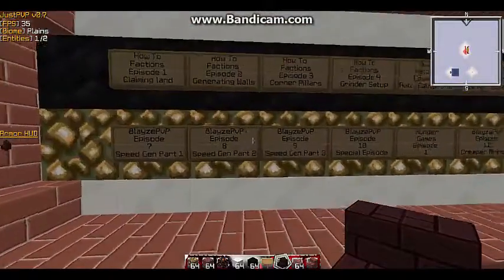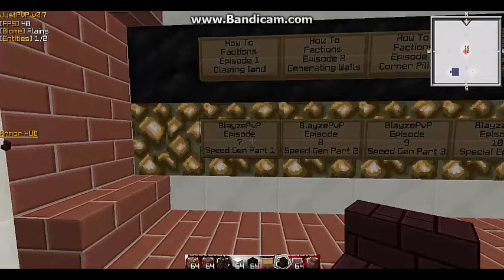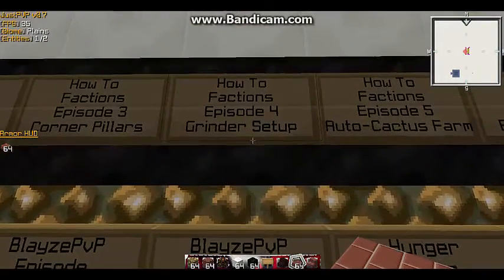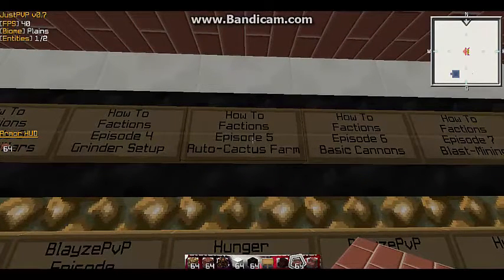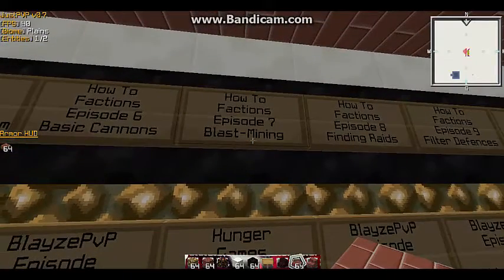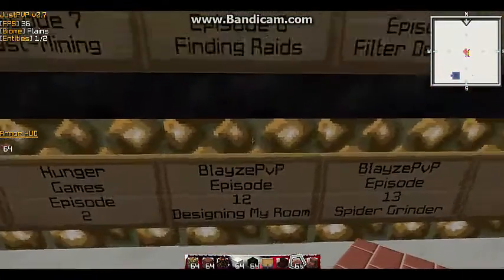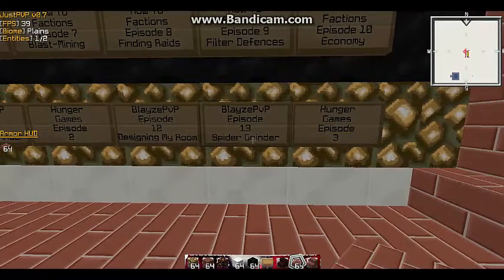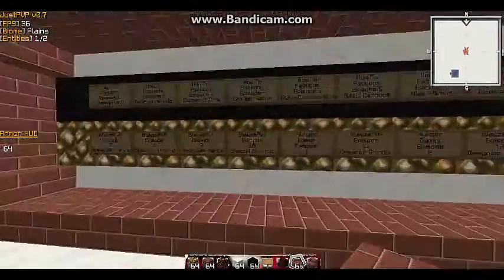Update Video [Watch]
Hey just updating everyone on whats going to be happening i know i didnt stick to my daily uploads so im going to be making that up by doing 2 videos a day for the next 10days if the "How to factions" series gets alot of support i will be happy to continue it after the 10days

Remeber to like any videos you enjoyed as it really helps out